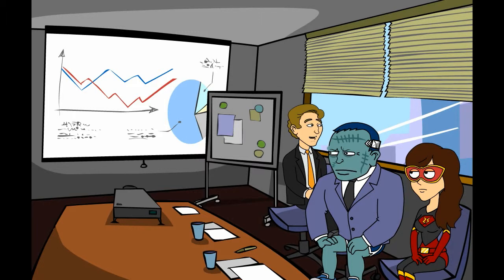【英会話movie】あるあるシーン編：もし宝くじが当たったら...★★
様々なシーンで使える英語をムービーで学ぼう！
幅広いジャンルを揃えた英会話movieの「あるあるシーン」です。

「もし○○だったら...」
仮定法過去の表現を使って、
会話を盛り上げよう！

英語全文・日本語訳や解説は「英語いいね！」のサイトでチェック！
その他、英語のコラムや英会話movieなども充実！
詳しくはHPで！

「英語いいね！」は、無料で気楽に英語を楽しめるWEBサイト！
路線経路検索サービス「乗換案内」のジョルダンと神田外語グループのコラボにより絶賛提供中です！